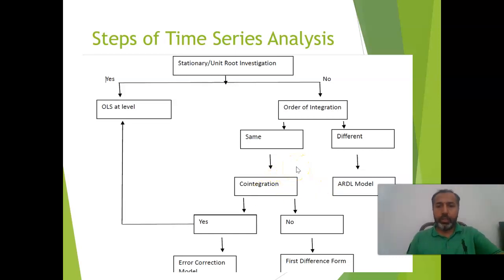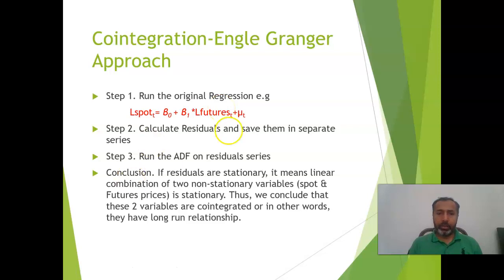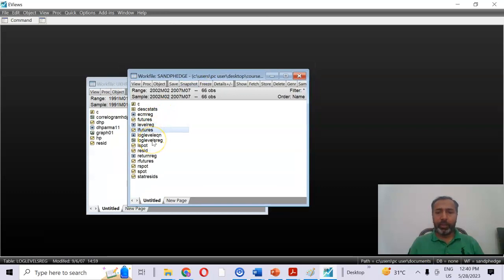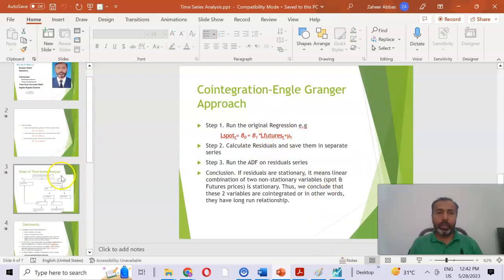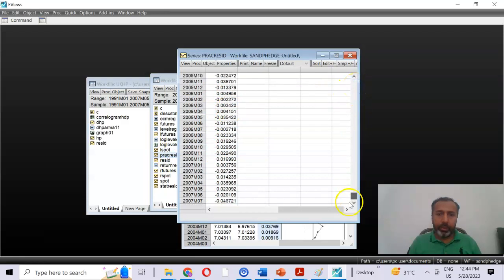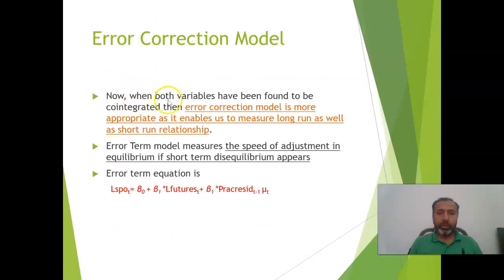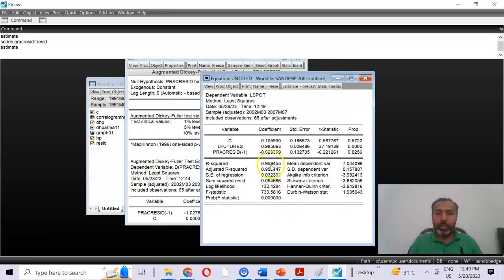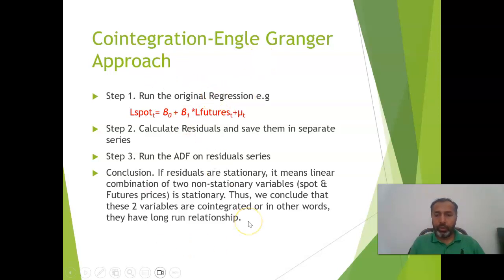Time Series Analysis Cointegration and error correction model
In this tutorial, I shall explain how to run and interpret cointegration and error correction model in Eviews in the time series analysis